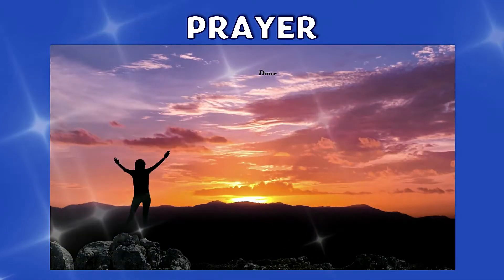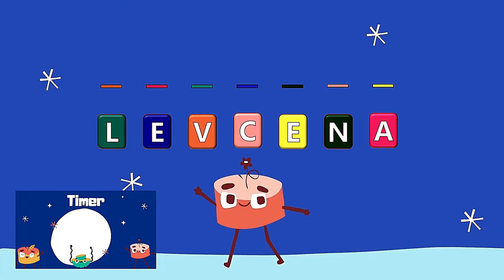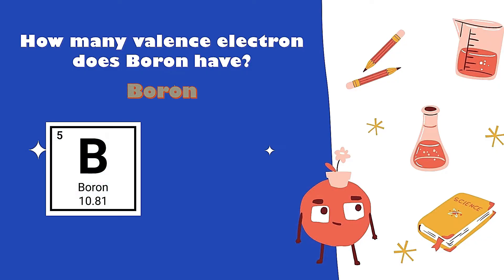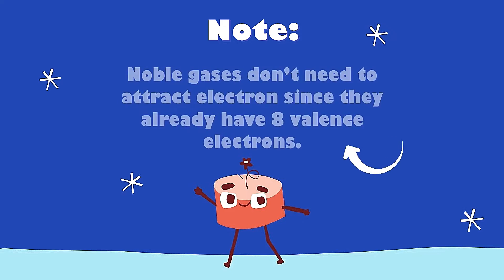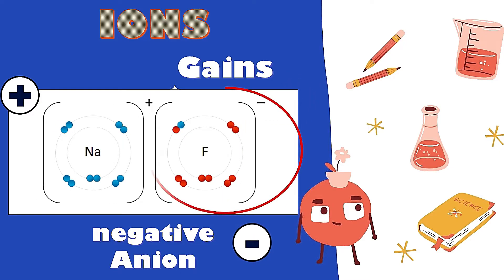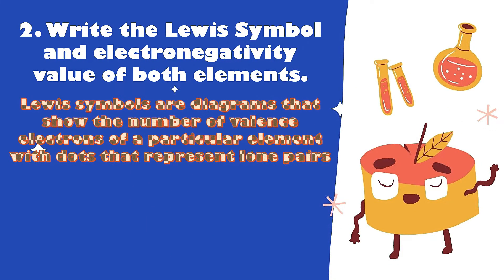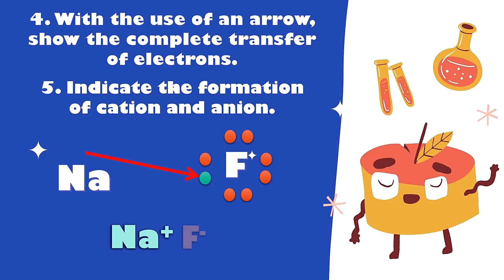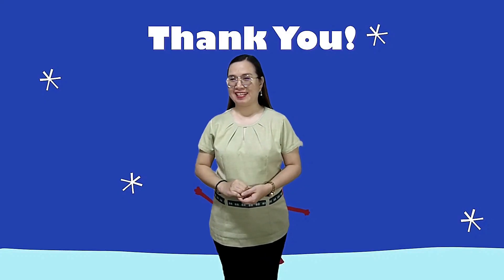Bonding By Transfer of Electrons (Ionic Bond) | Iba Ang May Alam